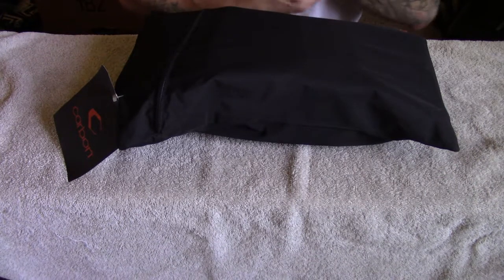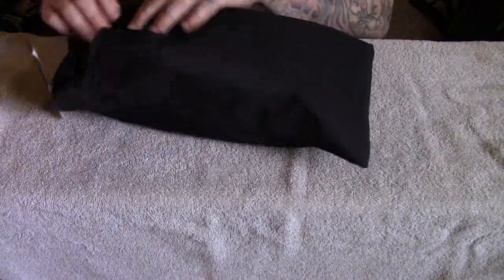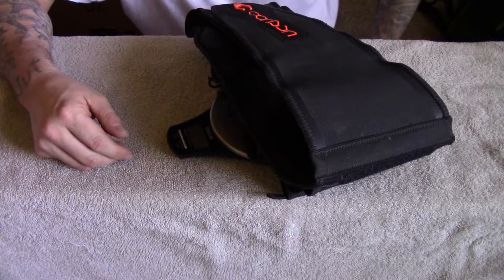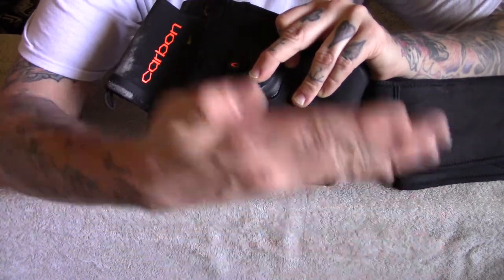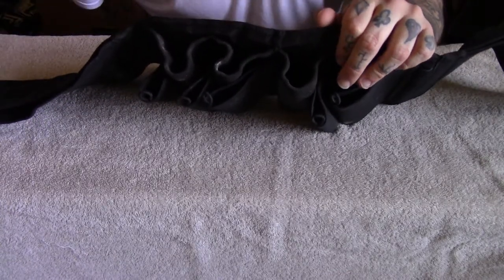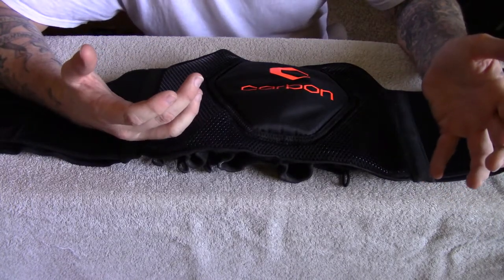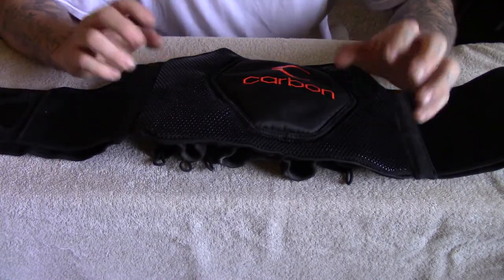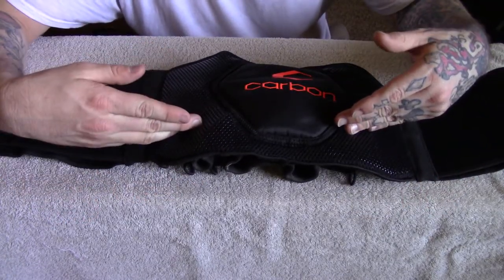Carbon Paintball Pod Pack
review on the Carbon Paintball Pod Pack pros and cons. a true break down of the pod back, can be bought on Amazon